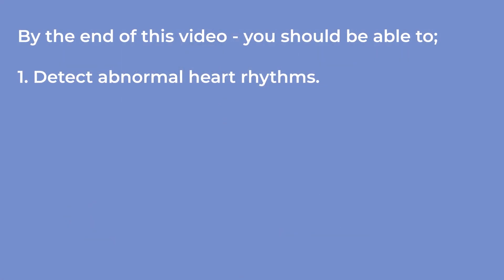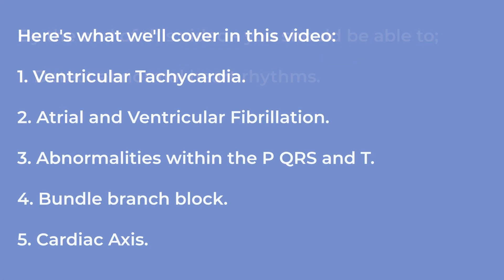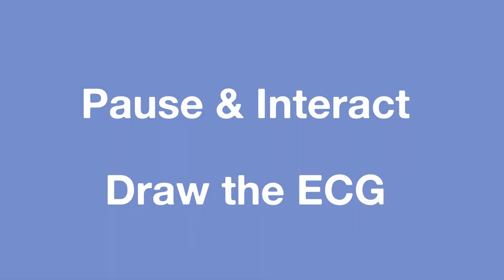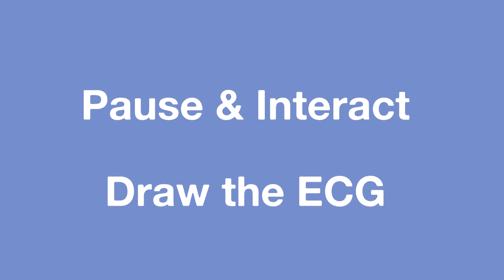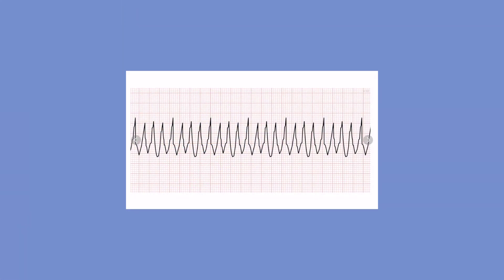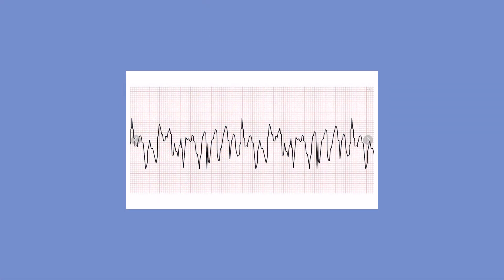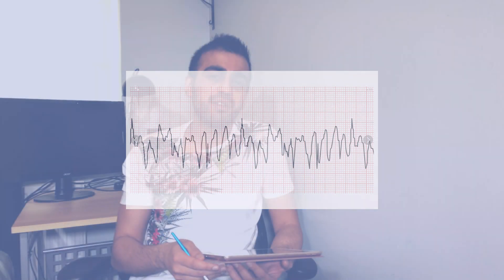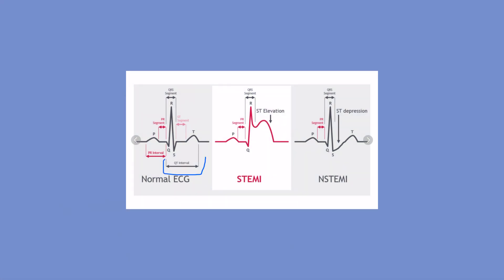MORE ABNORMAL ECGs! Abnormal ECG interpretation guide (PART THREE).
This abnormal ECG interpretation guide is aimed at medical students, physician associate students and advanced care practice students. It’s also useful for junior doctors that are looking for a refresh.

MAKE SURE TO SHARE IT WITH YOUR COLLEAGUES 😊

IN THIS ECG INTERPRETATION GUIDE YOU’LL BE ABLE TO;

DETECT ABNORMAL HEART RHYTHMS.

HERE'S WHAT WE'LL COVER IN THIS VIDEO:

Ventricular Tachycardias 00:59
Atrial and Ventricular Fibrillation 02:27
Abnormalities of the P QRS ST and T segments 06:34
Bundle branch blocks 10:15
Cardiac axis 12:50

CONDUCTION PROBLEMS IN THE AV NODE
INTRO TO ABNORMAL ARRHYTHMIAS
SUPRAVENTRICULAR AND VENTRICULAR RHYTHMS
SUPRAVENTRICULAR TACHYCARDIAS